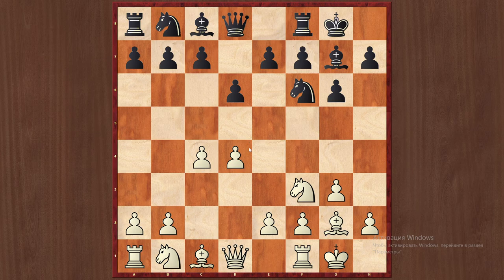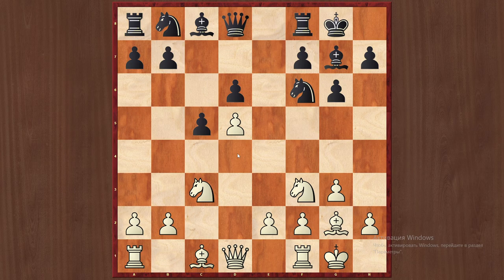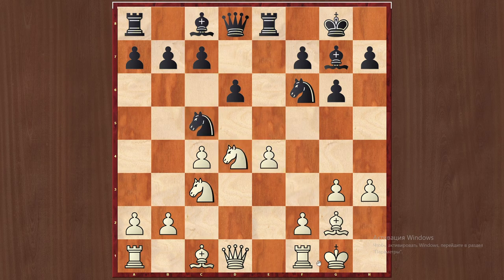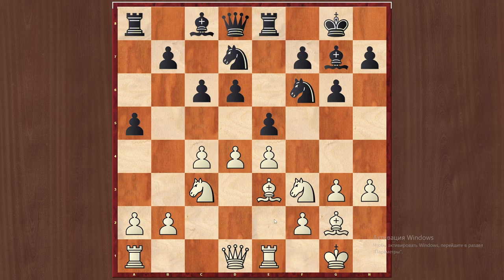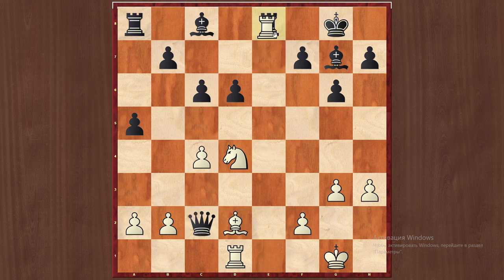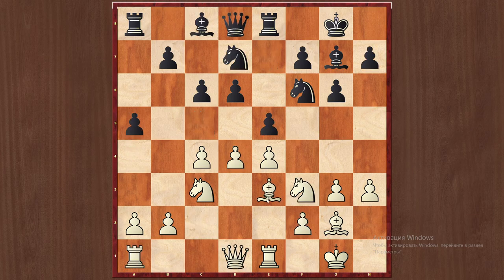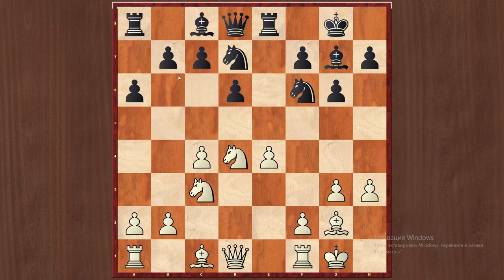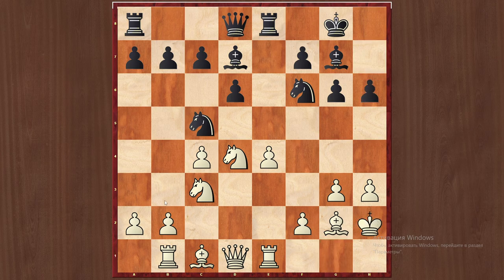Fianchetto Variation of the King's Indian Defense.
This is a chess lesson from grandmaster.In this video we will learn The King's Indian Defense.The Fianchetto Variation 1.d4 Nf6 2.c4 g6 3.Nf3 Bg7 4.g3 0-0 5.Bg2 d6 6.0-0, is named for White's development of light-squared bishop to g2, and is one of the most popular lines at the grandmaster level, Korchnoi once its most notable practitioner. This method of development is on completely different lines than other King's Indian variations. Here, Black's normal plan of attack can hardly succeed, as White's kingside is more solidly defended than in most KID variations.